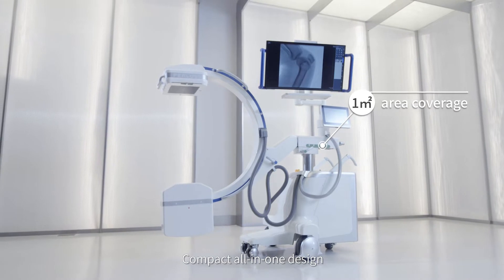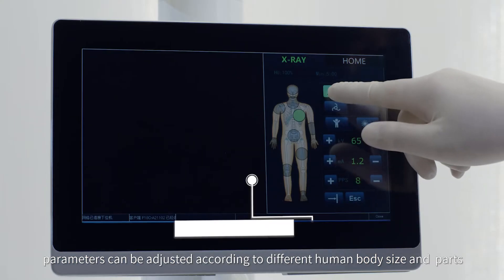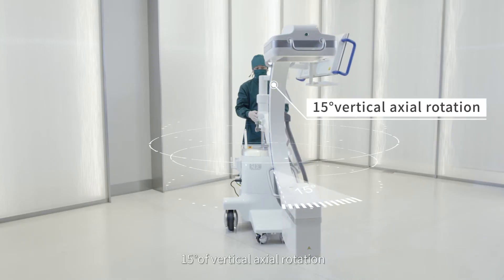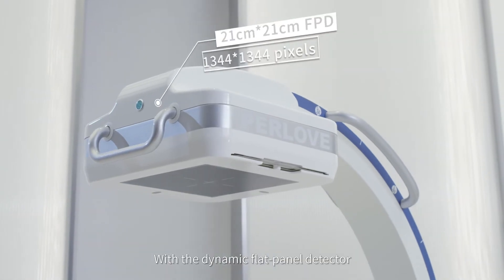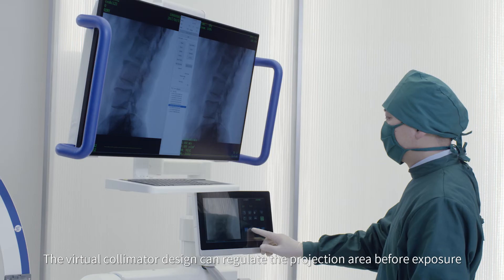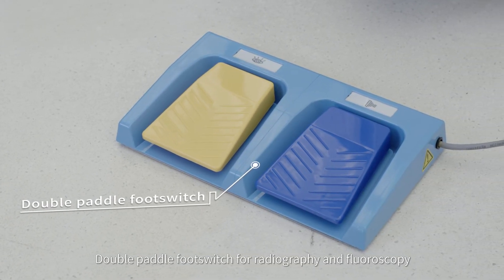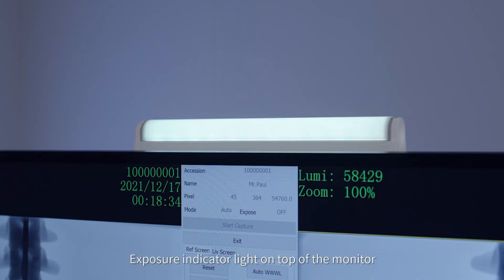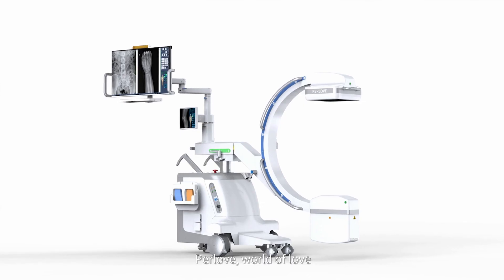Digital mobile C arm system, flat panel C-arm,X ray fluroscopy, PLX118C, Perlove medical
Perlove medical,one stop CE verifed X ray imaging solution,
Please contact Sunny: 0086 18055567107 (wechat, whatsapp)